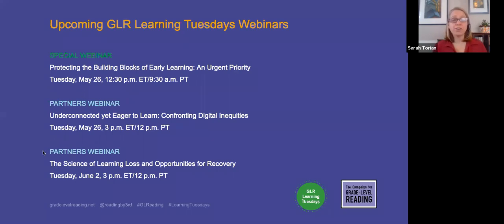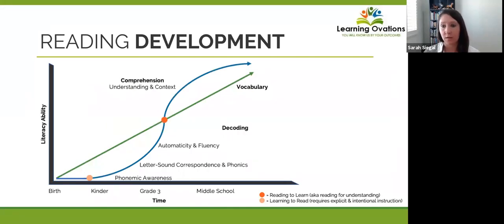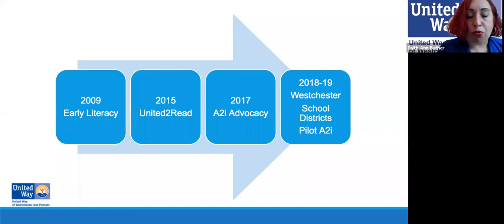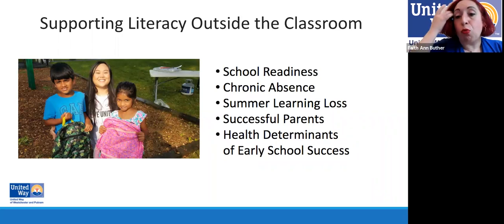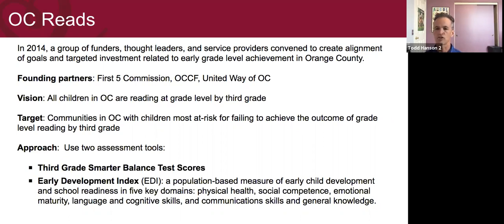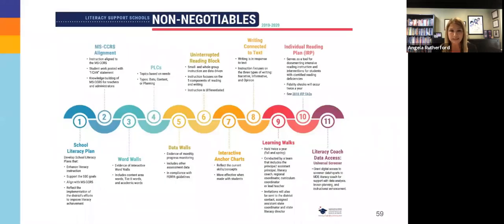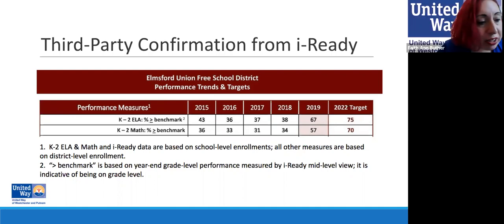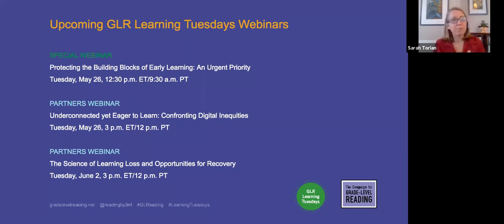Learning Tuesdays | The Science of Reading, Part 2: Applying the Science in the Classroom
In this GLR Learning Tuesdays session, Munro Richardson, Ph.D., of Read Charlotte moderated a follow-on conversation exploring the science of how children learn to read with this session focusing on how to support teachers in applying that science in the classroom. Sarah Siegal, Ph.D., of Learning Ovations explained how its A2i Professional Support System enables teachers to assess children’s literacy skills and individualize instruction to strengthen those skills. Angela Rutherford, Ph.D., of the University of Mississippi’s Center for Excellence in Literacy Instruction outlined the steps that state leaders have taken to promote science-based literacy instruction statewide, including training and ongoing coaching.